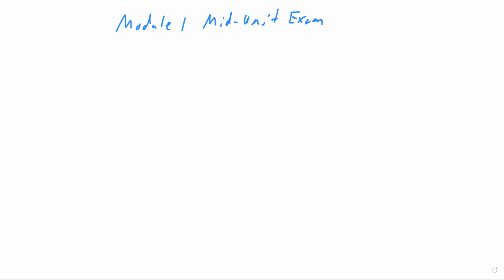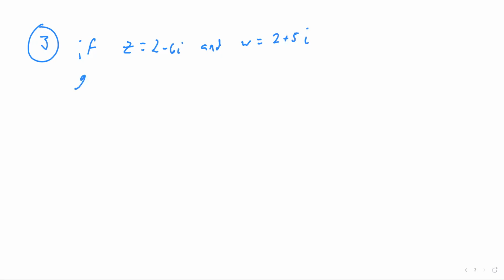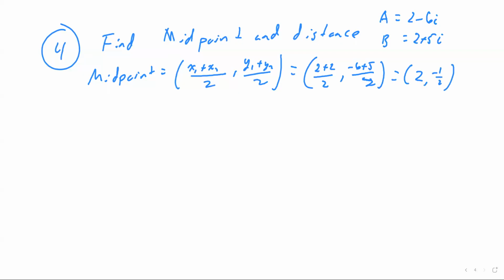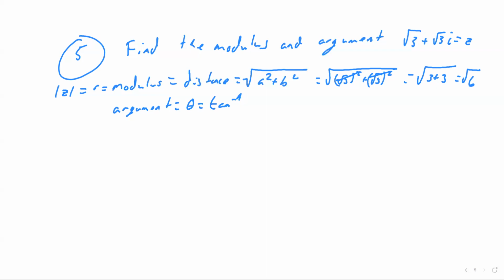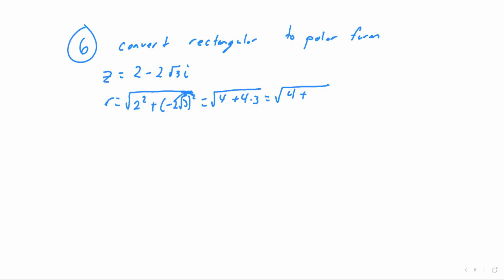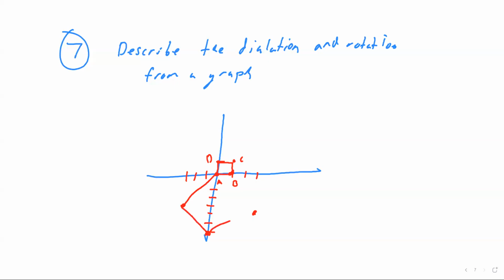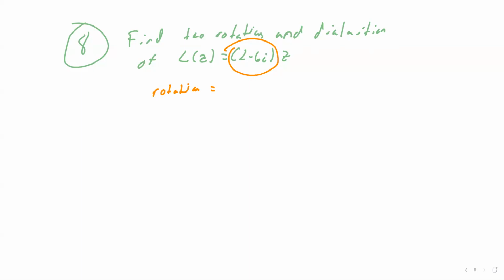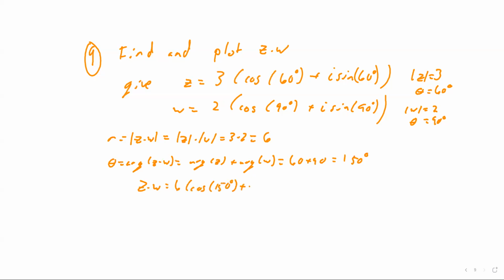Mid-Module 1 Test Review